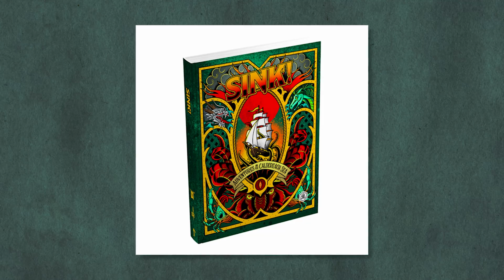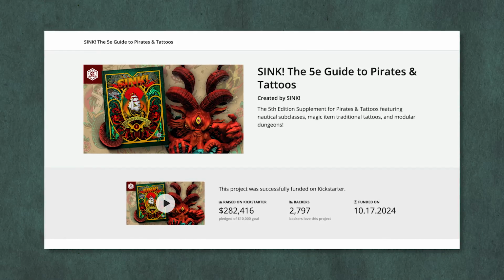Building Your Own Campaign Setting w/ Johnny Stanton IV | Quests N’ Answers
Welcome back to Quests N’ Answers! This week, Dan Casey sits down with NFL player turned TTRPG performer turned game designer Johnny Stanton IV to break down his approach to running RPGs, creating a campaign setting from the ground up, and bringing high fantasy to the high seas in a unique way in Sink!, the first project for Dungeons & Dragons 5th Edition from Stanton’s Crimson Herald Games.

New episodes of Sagas of Sundry: Goblin Mode air every Monday on Geek & Sundry or wherever you get your podcasts

Learn more and sign up for the Geek & Sundry newsletter

for more!